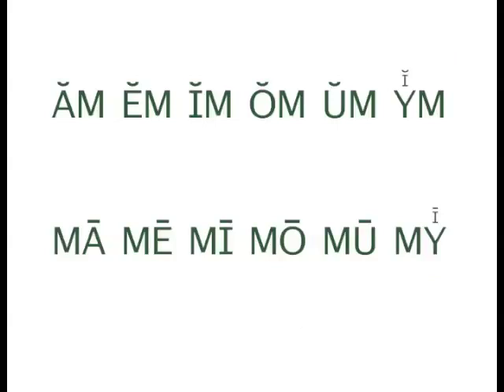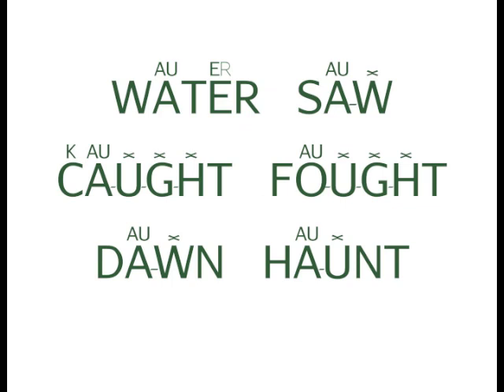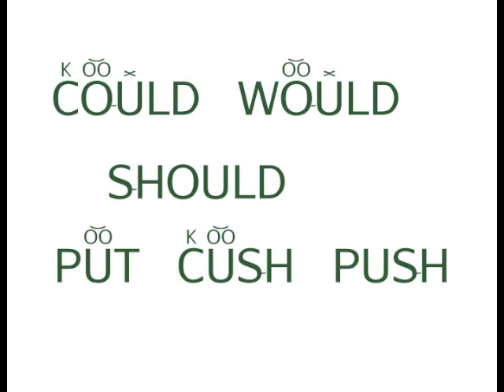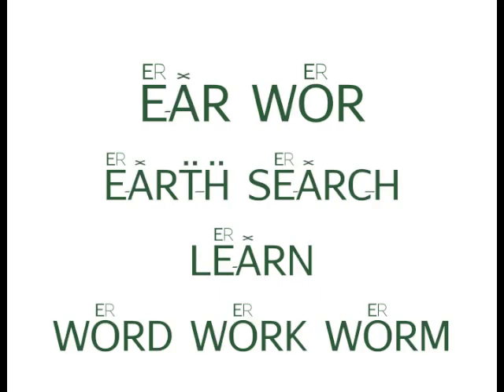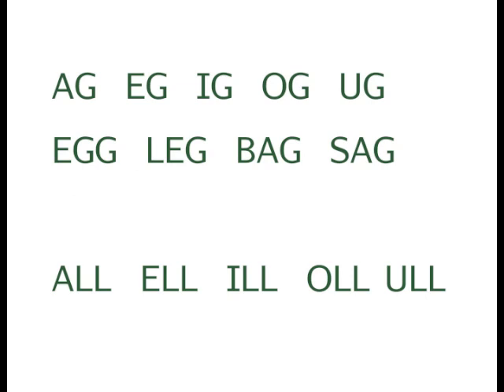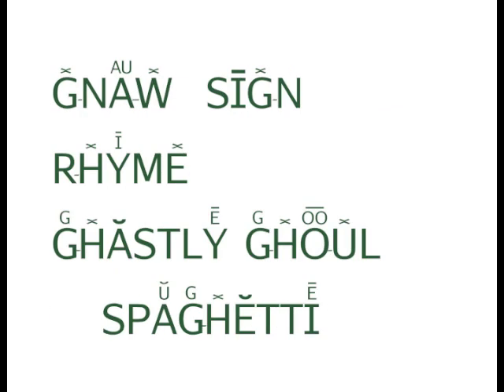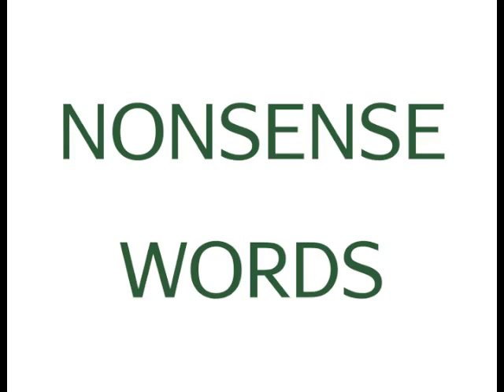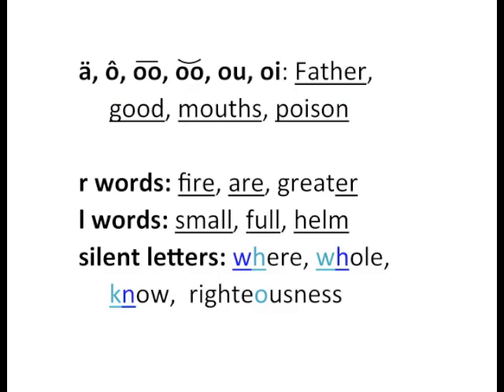Spelling Lesson 3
The spelling lessons are for adults and older children, children reading at least at 4th grade level. They are boring but effective. They use the Book of James.
Lesson 3 covers other vowel sounds, l and r controlled vowels, silent letters, and spelling and syllable division rules.